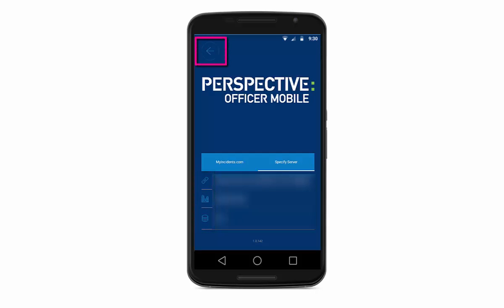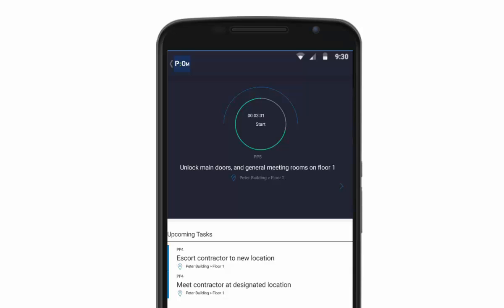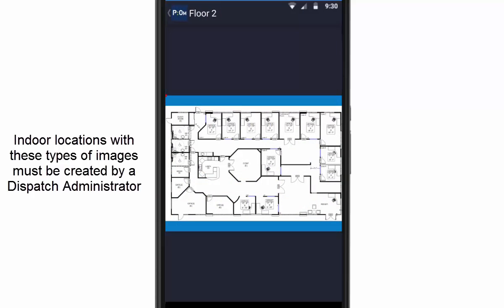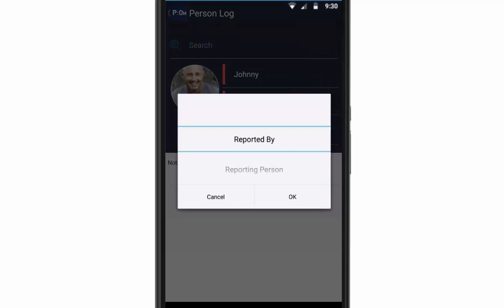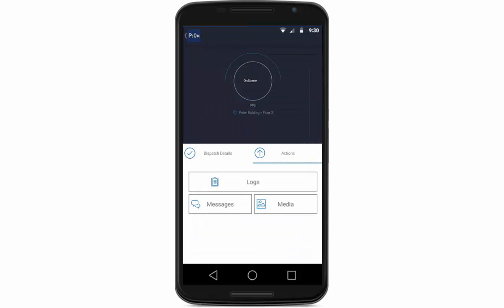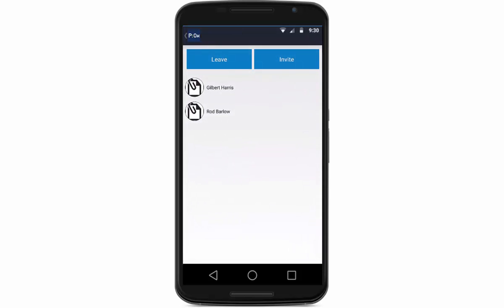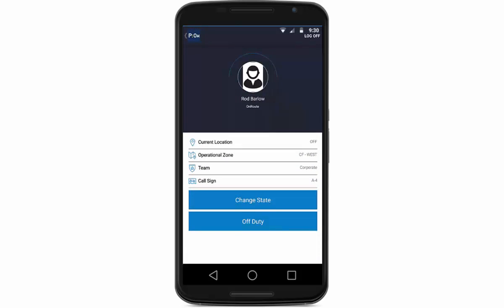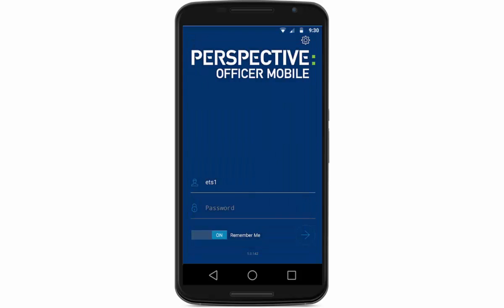Officer Mobile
The Officer Mobile app allows your officers to perform a great deal of self management while they are on duty. This app allows them to bring themselves on/off duty, indicate when they have started tasks, arrived on scene and cleared the scene; as well, they can add to the dispatch details if needed.

This video will walk users through the use of the app.